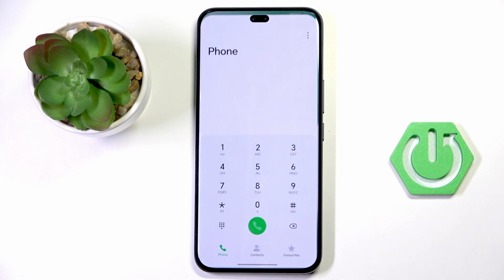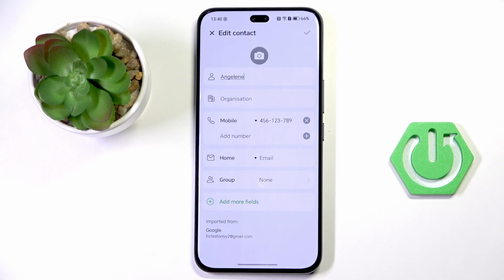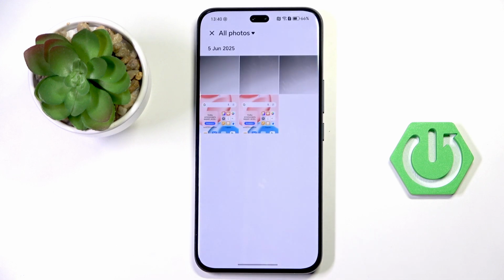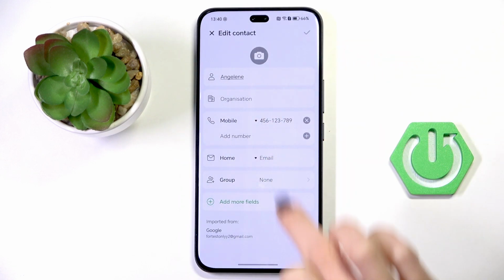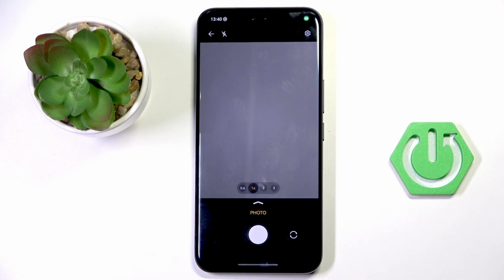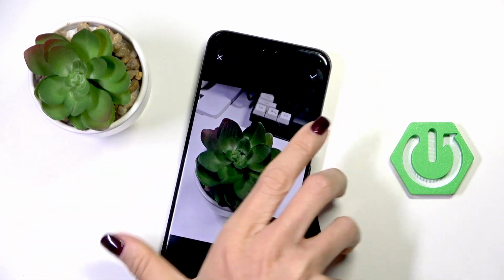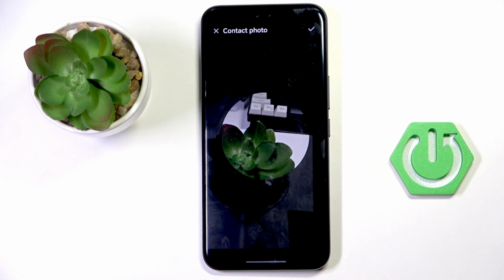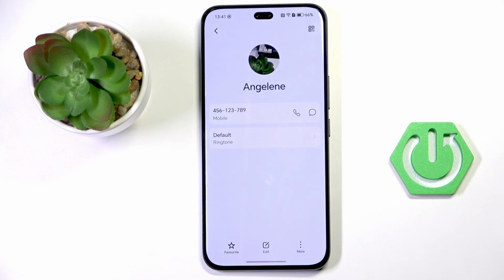HONOR Power – How to Add Contact Photo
Want to personalize your contacts on the HONOR Power smartphone? In this video, we show you step-by-step how to add a photo to any contact on your HONOR Power. You’ll learn how to open the Contacts app, select the person you want to update, and set a custom image using your camera or gallery. Adding a contact photo makes it easier to recognize callers and gives your phone a personal touch. Whether you want to use a new picture or choose one from your existing photos, this guide will help you assign a photo to your contacts quickly and easily on the HONOR Power device.

How to add a contact photo on HONOR Power?
How to set a picture for a contact on HONOR Power smartphone?
Where is the option to assign a photo to a contact in HONOR Power?

0:00 Introduction
0:10 Open Contacts on HONOR Power
0:18 Select and Edit Contact
0:25 Add or Take a Photo
0:40 Crop and Confirm Photo
0:55 Save Contact Photo
1:05 Contact Photo Assigned